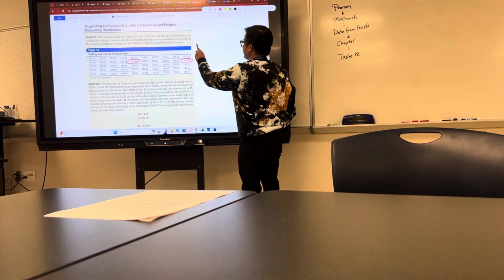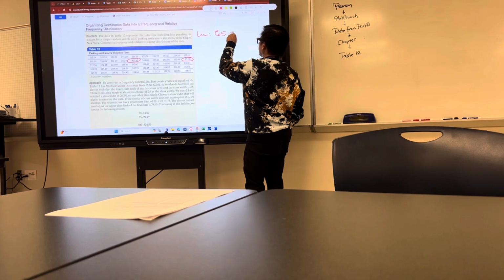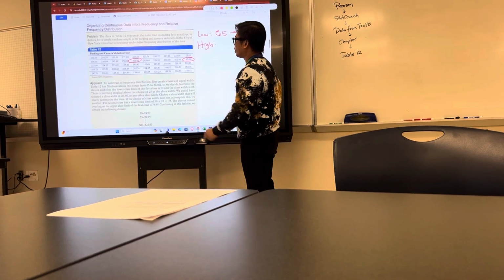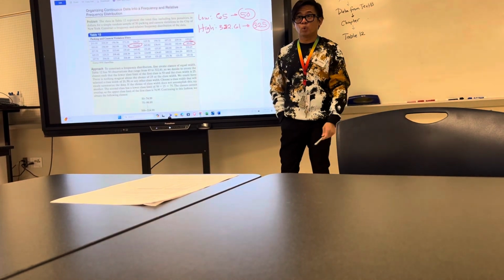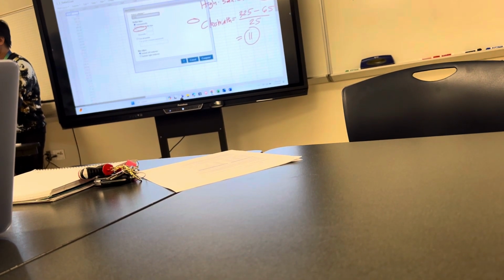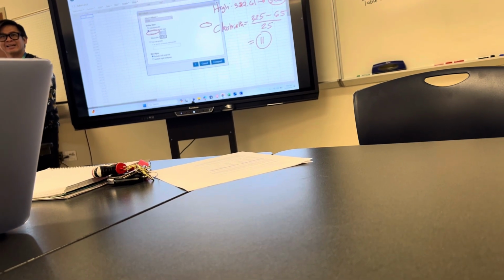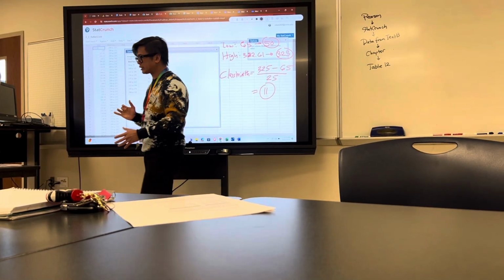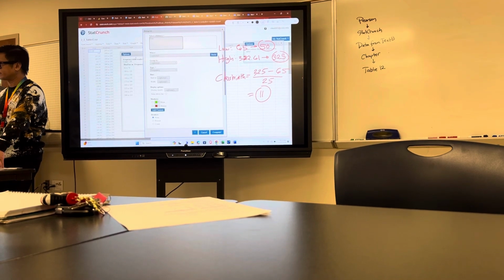Histogram with Technology